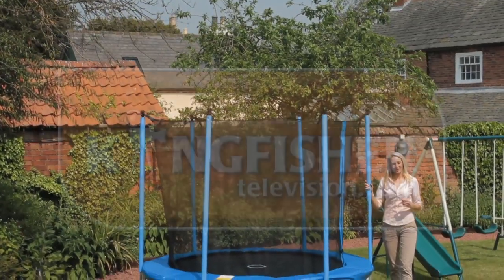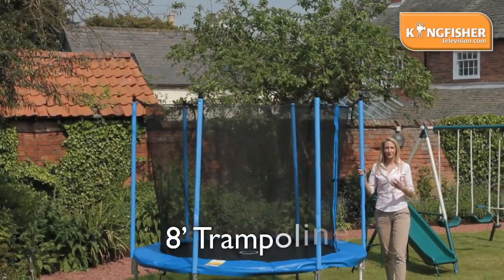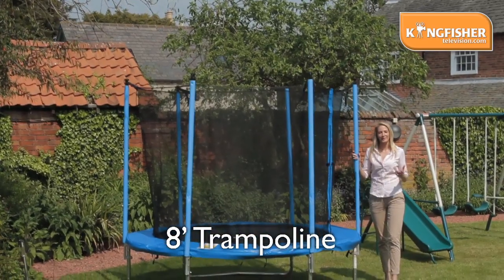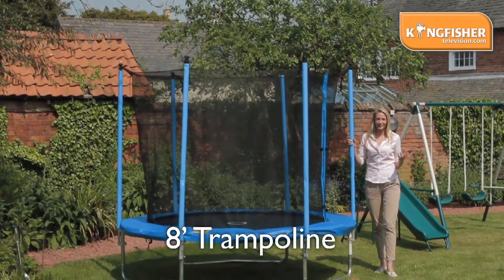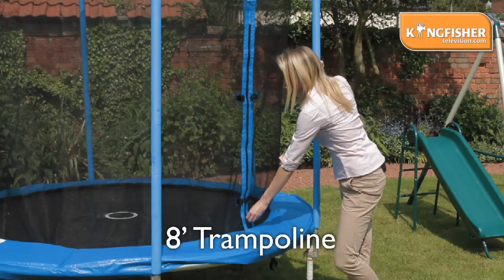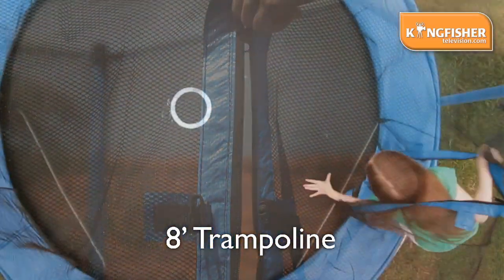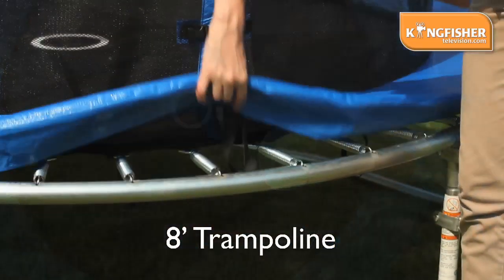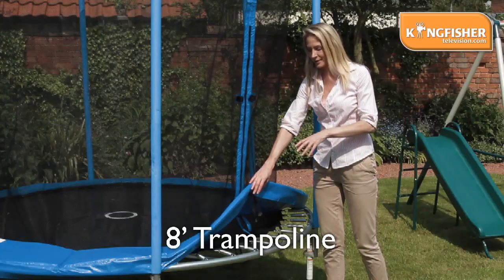Kingfisher 8' Trampoline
Product Code: TRAM8